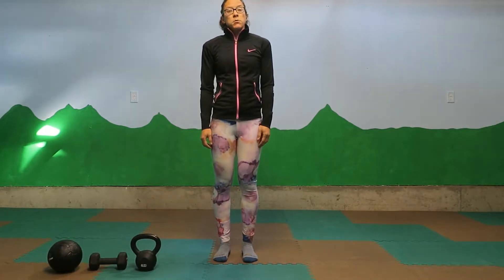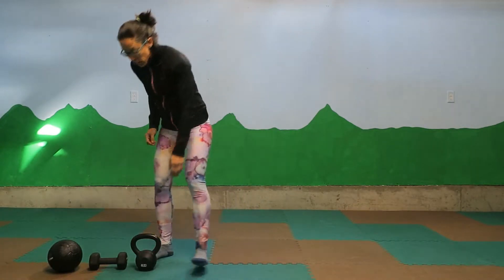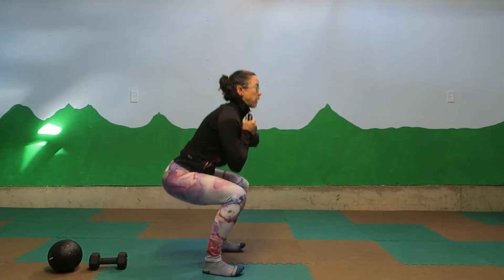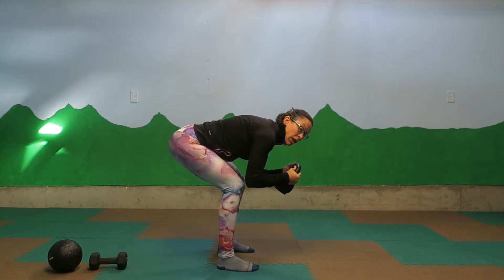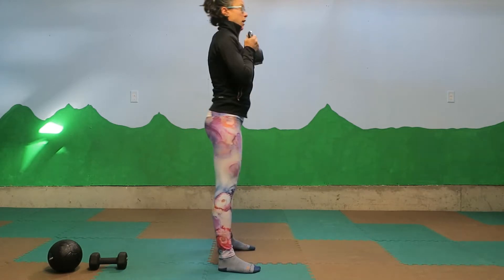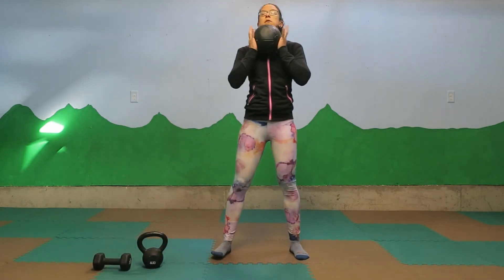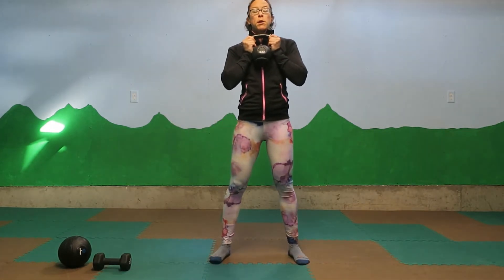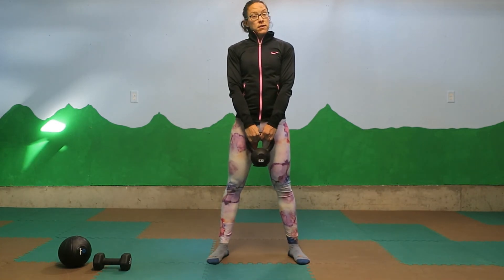Goblet squat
A demonstration of the goblet squat using common home gym equipment. More movement tips at JessBFit.com